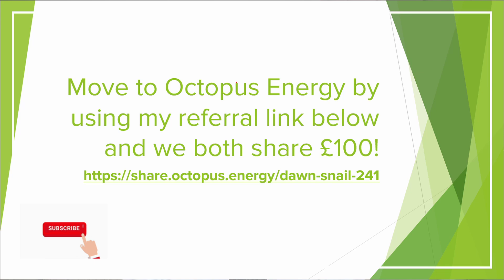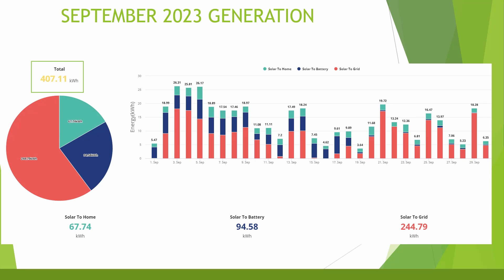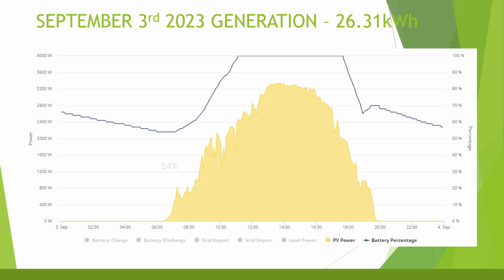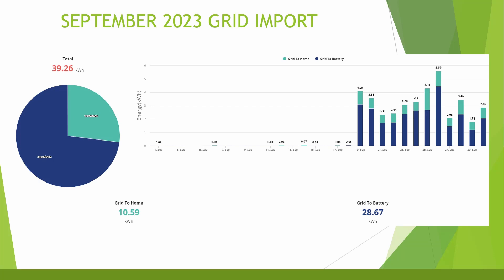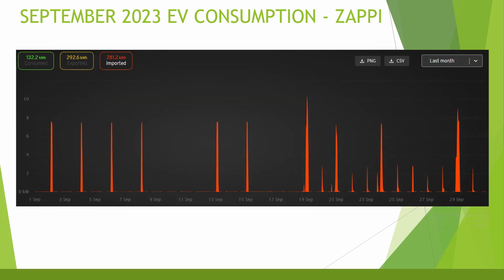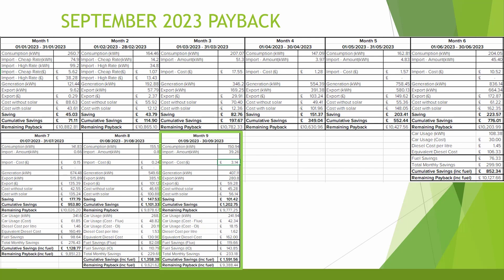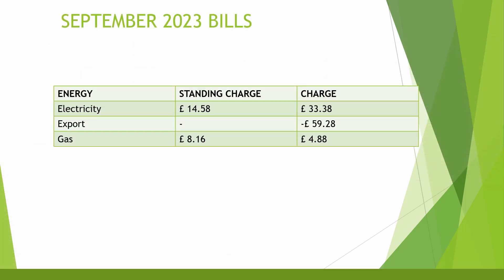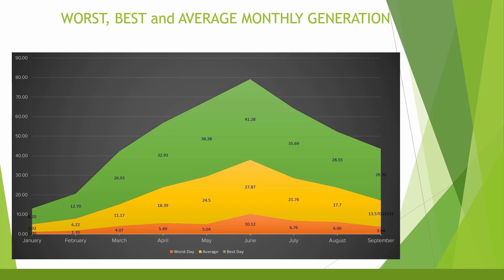NO MORE OCTOPUS FLUX! September Solar Stats and Tariff Update!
In this video I discuss my solar and GivEnergy home battery stats for September.  In this video I discuss the fact that I have moved away from Octopus Flux to Intelligent Octopus.  I also discuss the payback and show how using the two different tariffs results in very different usage patterns.  Enjoy!

I SWITCHED TO INTELLIGENT OCTOPUS. HOW TO GUIDE to move to the BEST EV tariff on the market

INTELLIGENT OCTOPUS JUST GOT EVEN BETTER!!! Here's why!